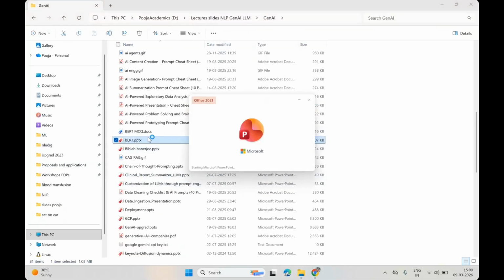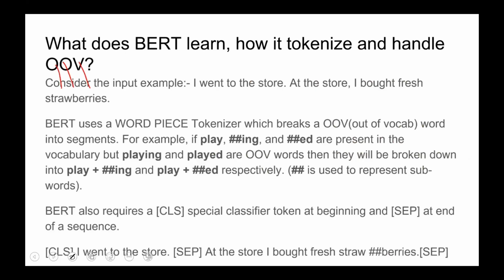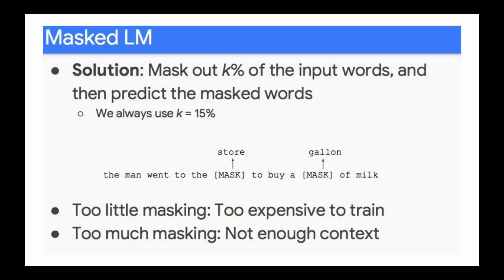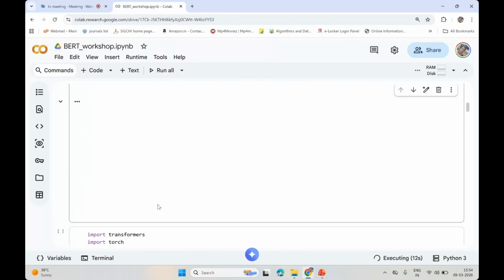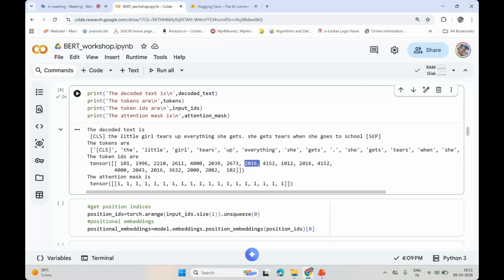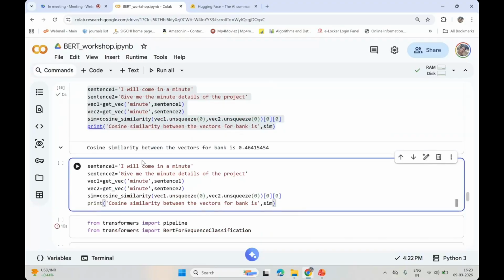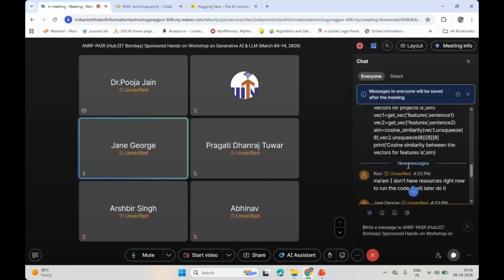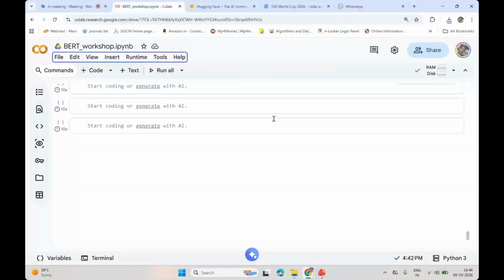Day 5 Session 2 BERT and GPT